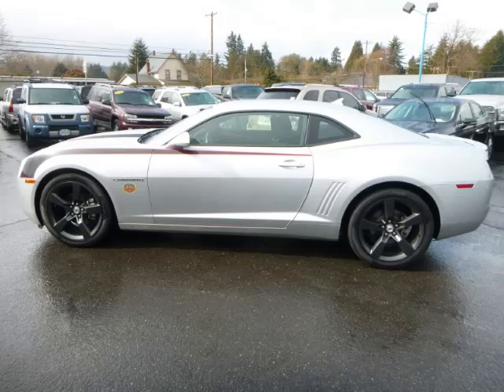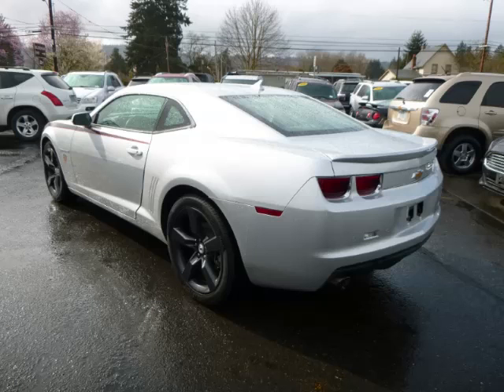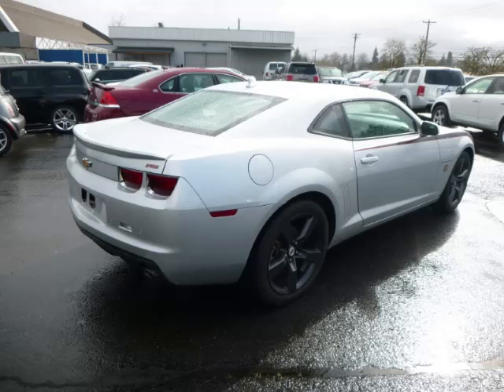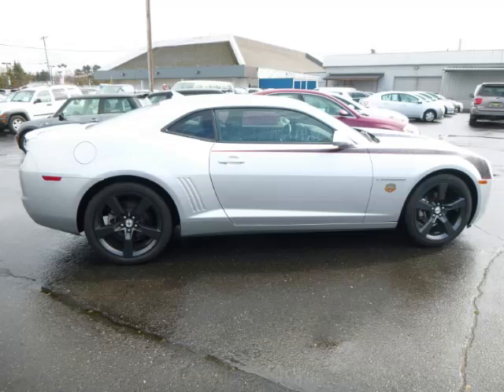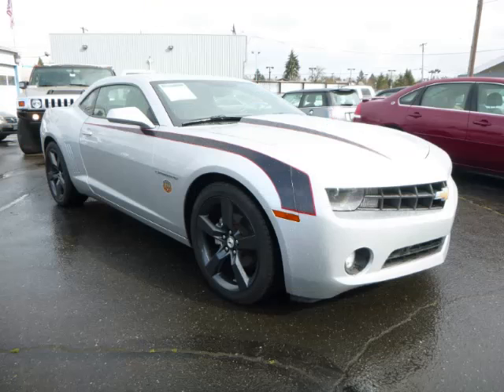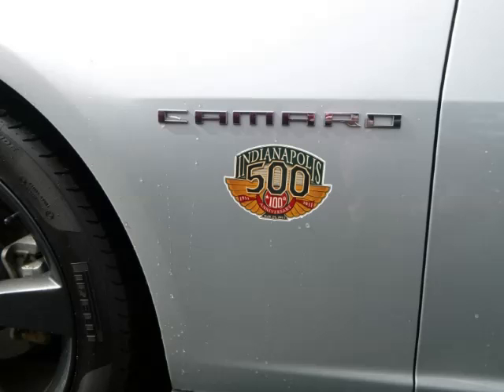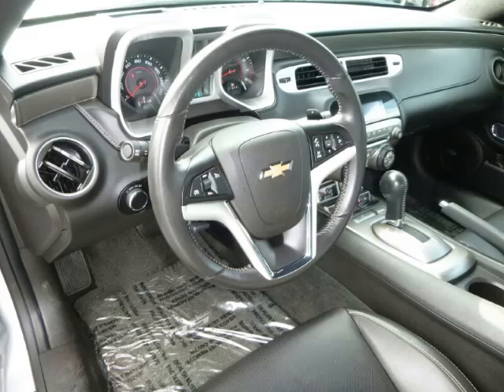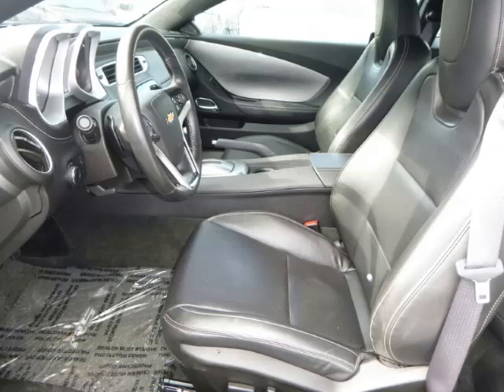2012 Chevrolet Camaro in Gladstone OR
At Auto Town Buick GMC , our long-standing customers know us a dependable source of used pre owned vehicles, like this Chevrolet Camaro RS Coupe , conveniently located in Gladstone, Oregon . For the absolute best in service, selection, and value, please visit our to learn more about this exceptional 2012 Chevrolet Camaro

2012 Chevrolet Coupe RS Coupe

Engine: V6, 3.6L; FFV; DOHC
Fuel: Gasoline
Transmission: Automatic
Exterior Color: Silver
 Stock #: GP4392
 VIN: 2G1FC1E31C9110567